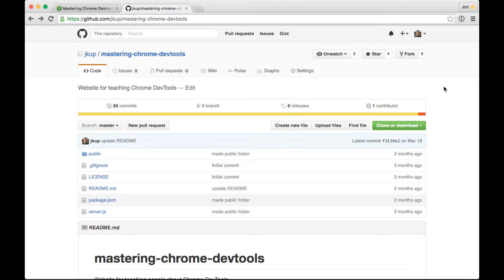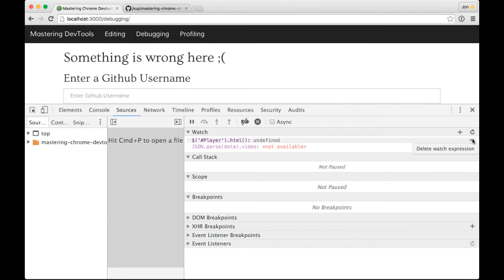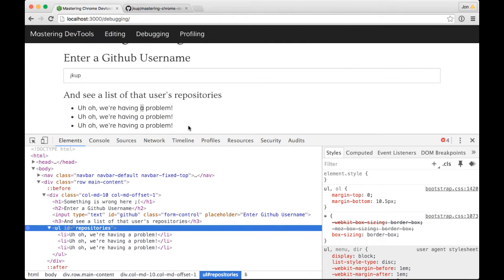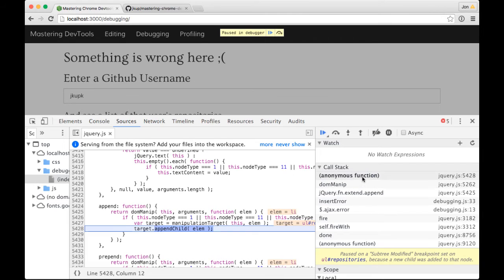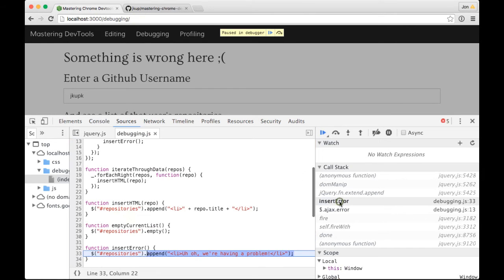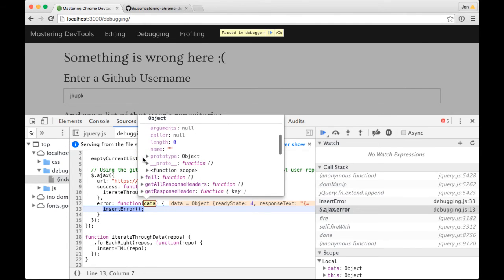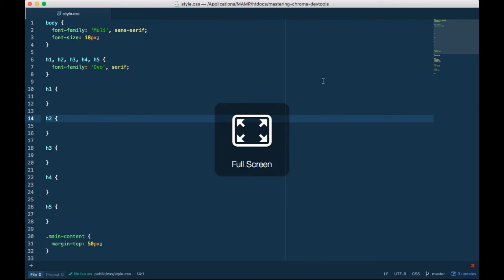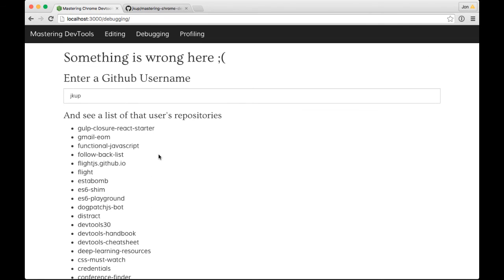Chrome DevTools - Sources Panel (Step Through Debugging)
In part 2 of the Sources panel, we learn about step through debugging, blackboxing scripts, call stacks and more!